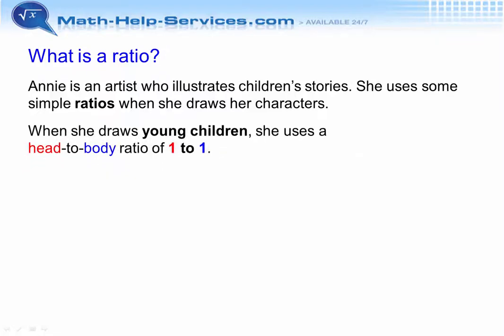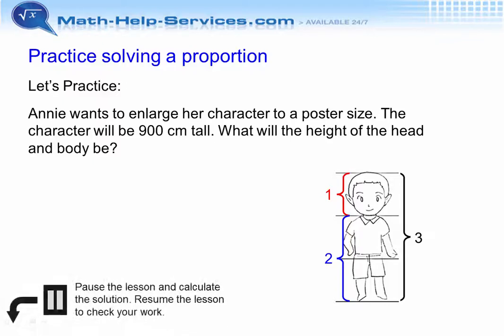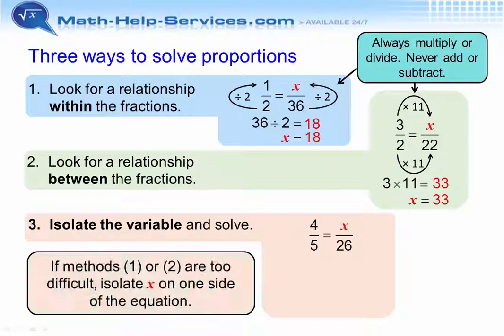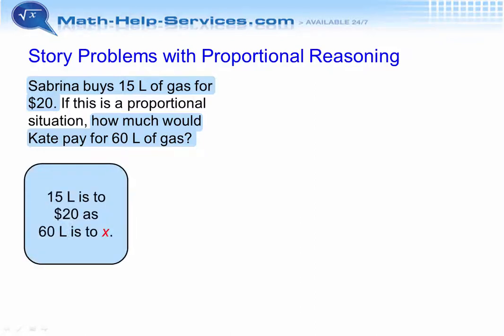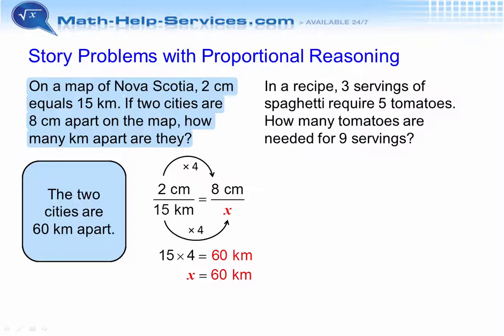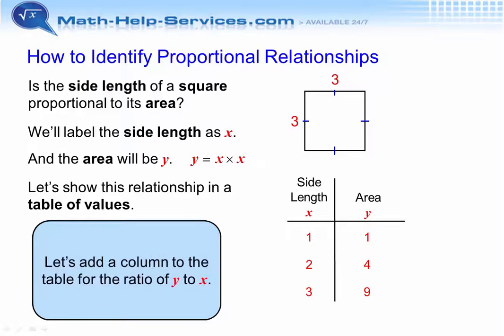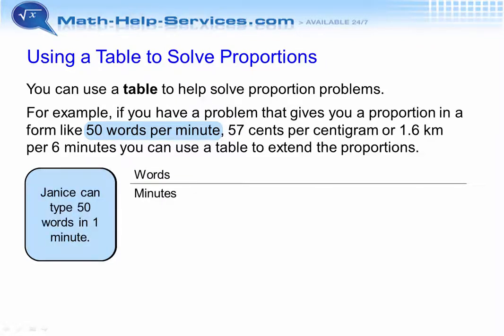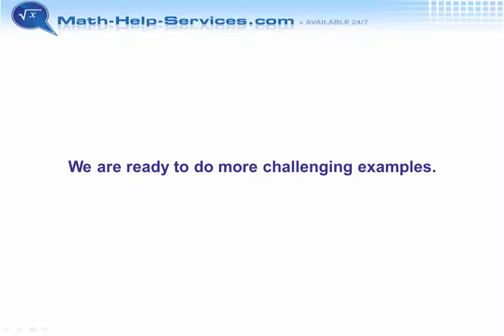Introduction to Proportional Situations